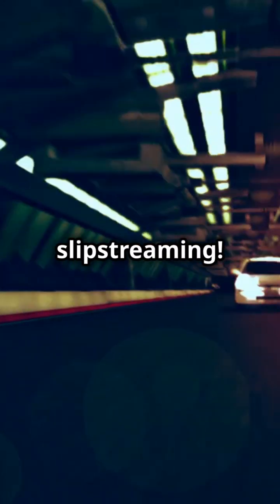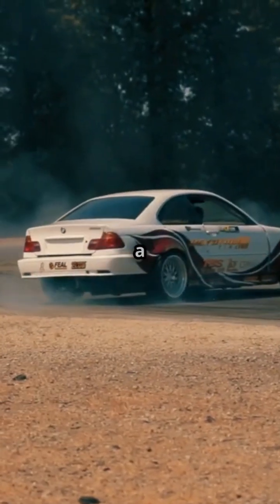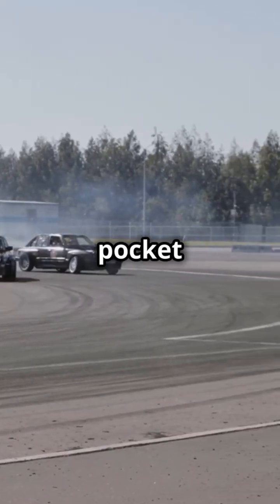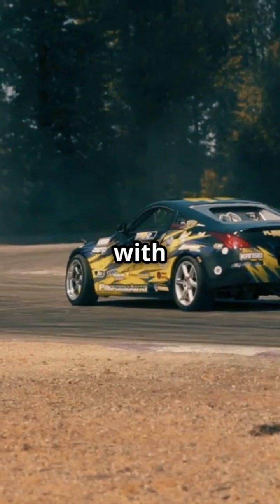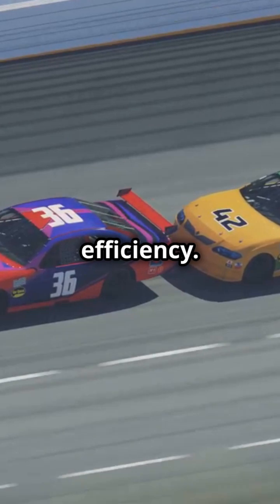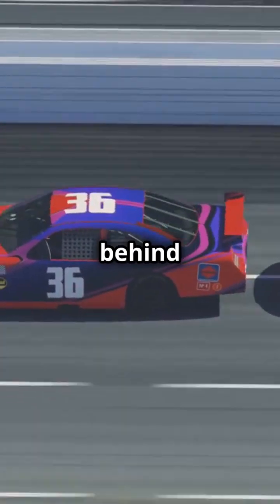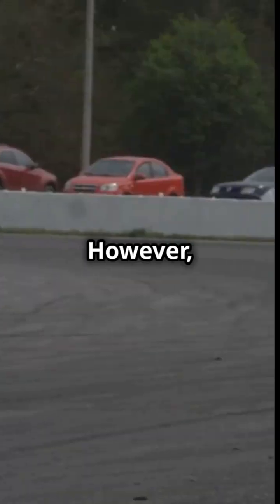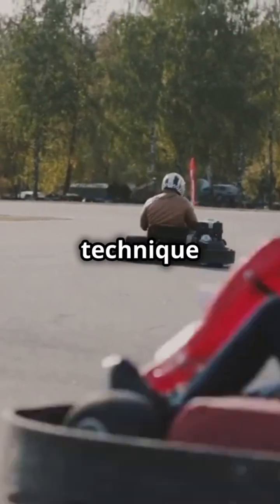Slipstreaming: The Secret to Speed!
Discover the fascinating world of slipstreaming in our latest YouTube Short, "Slipstreaming: The Secret to Speed!" Slipstreaming, or drafting, is a powerful racing technique used by drivers to reduce aerodynamic drag and enhance speed. Learn how this clever maneuver allows cars to cut through the air, saving fuel and gaining critical seconds on the track.

Whether you're a racing enthusiast or just curious about automotive dynamics, this quick explainer will give you the inside scoop on how slipstreaming can make all the difference in a race.